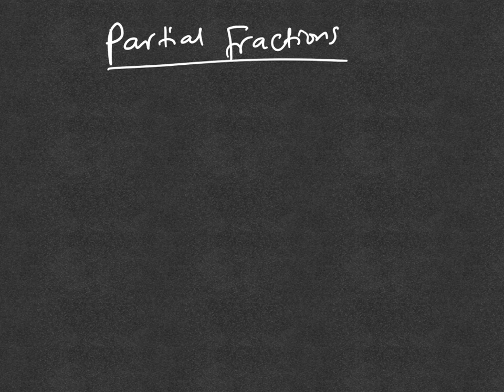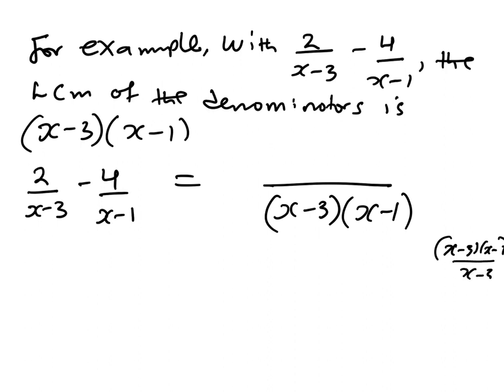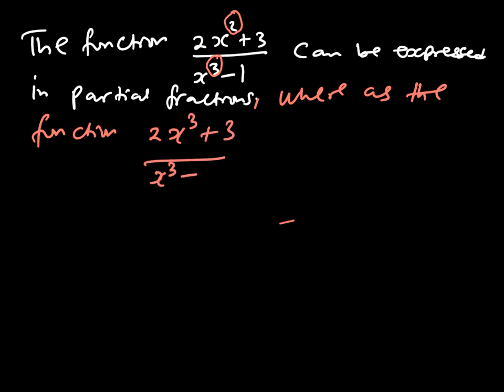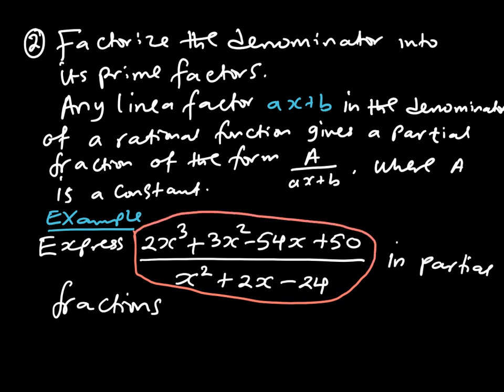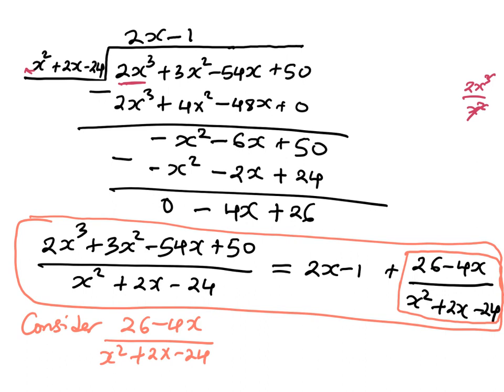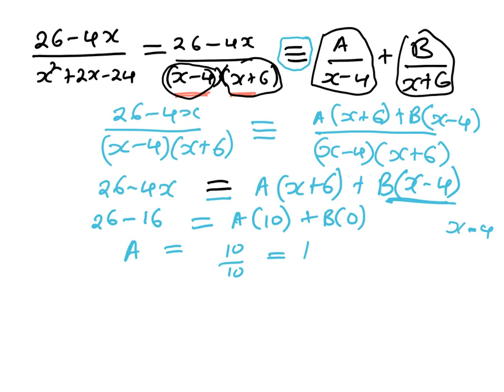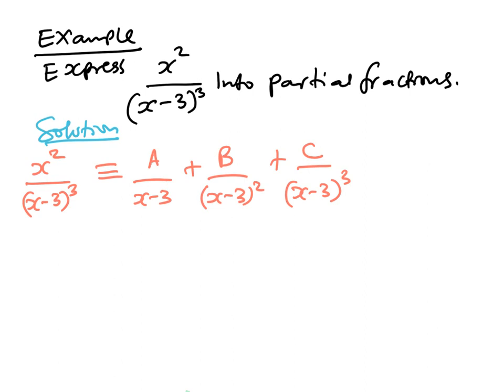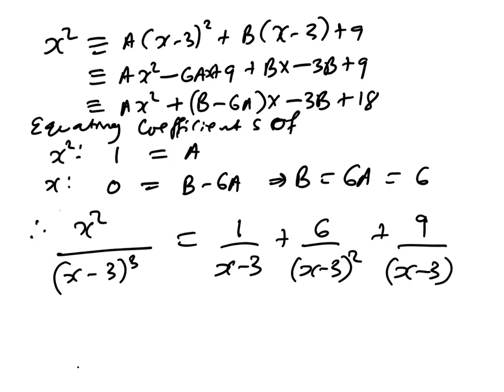Partial fractions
Before integrating partial fractions, I have discussed three rules of partial fractions: degree of numerator and denpminator, nature of partial fraction if denominator is a linear factor and a linear factor raised to a positive power r.